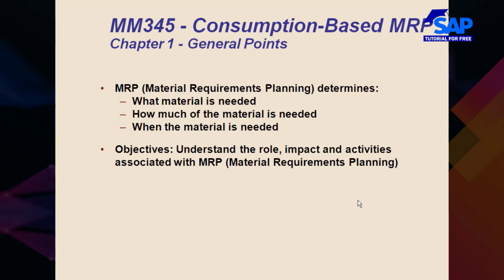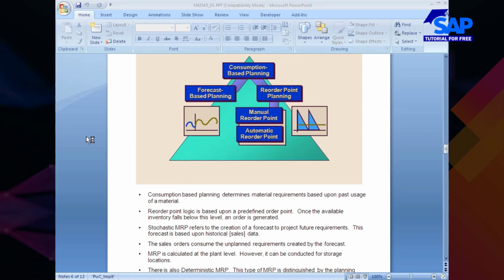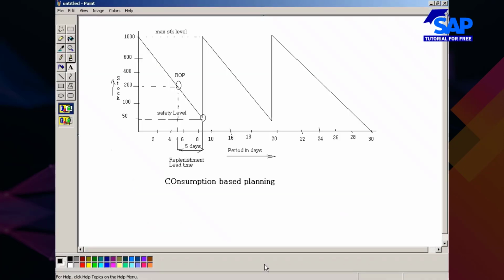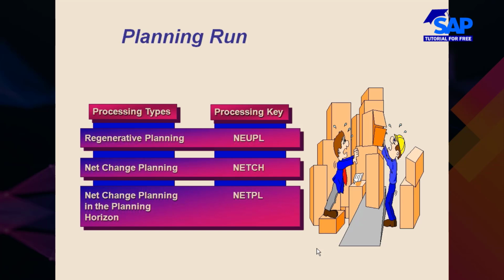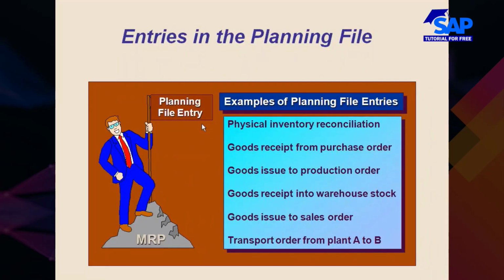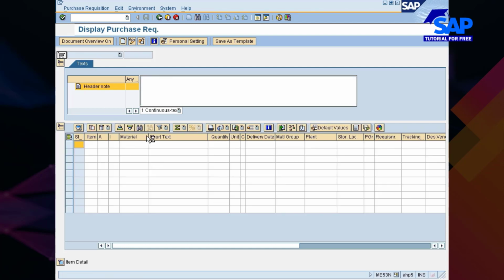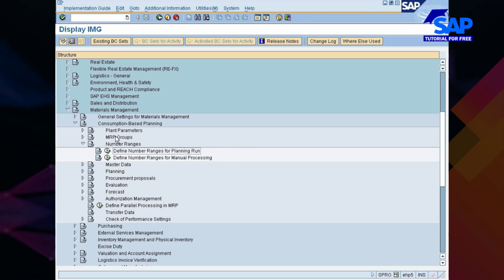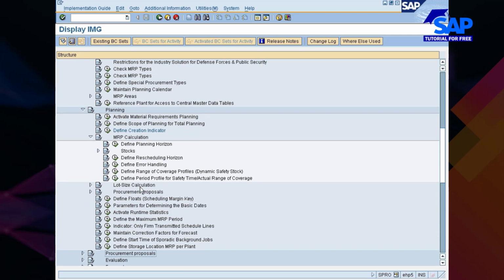SAP Material Management | MRP | Part 1 | SAP MM | SAP Tutorial For Free | SAP ERP | SAP Training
SAP Material Management | MRP | Part 1 | SAP MM | SAP Tutorial For Free | SAP ERP | SAP Training 2022

01. Course Introduction
02. MM Introduction
03. Material Master Data
04. Vendor Master Data
05. Purchase Order
06. Physical Inventory
07. Create Information Record
08. Goods Receipt
09. Invoice Verification
10. Quotations
11. Sourcing and Subcontracting
12. Request for Quotation (RFQ)
13. Purchasing Information Data
14. Outline Agreement
15. Procurement
16. Service Management
17. Batch Management
18. Condition Technique
19. MRP:  Part 1
20. Organization Structure
21. Course Conclusion